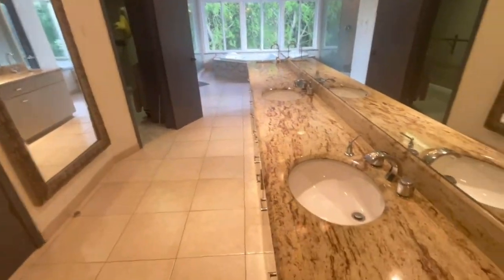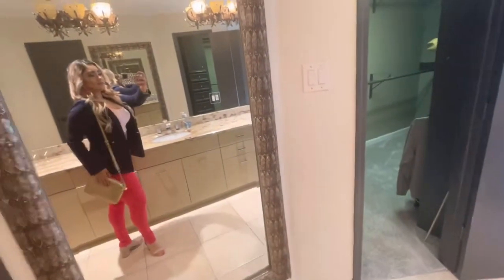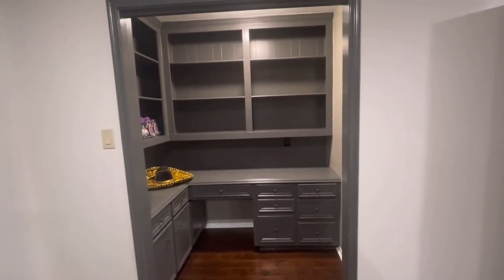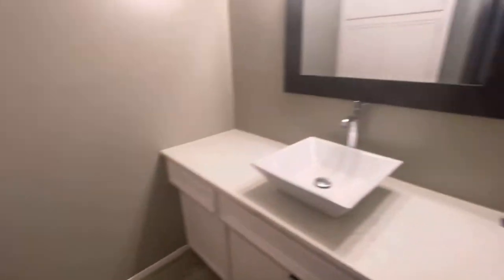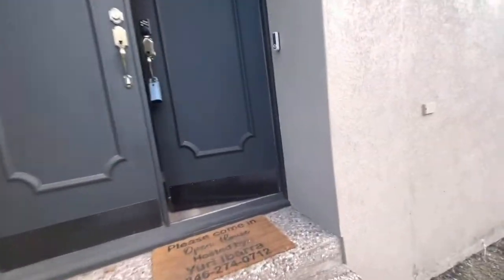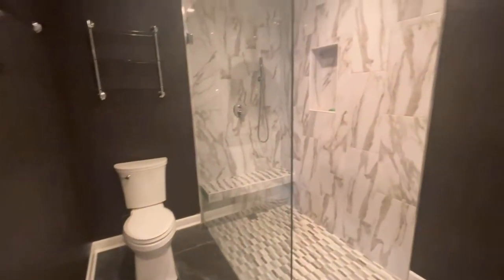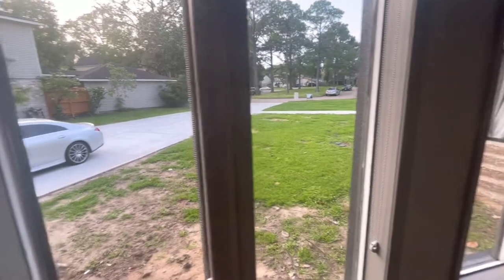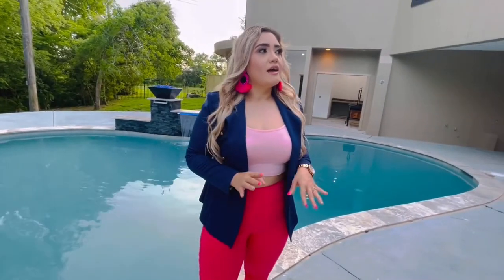Clear Lake Texas 💕 PERFECT Mansion IN TEXAS! 🤍😍🏡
Thank you my Real Loves ❤️